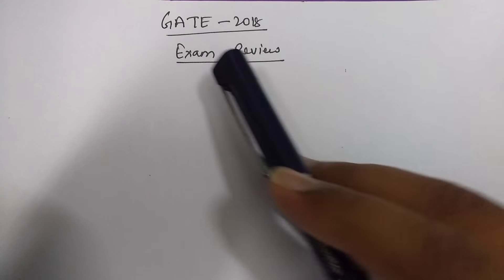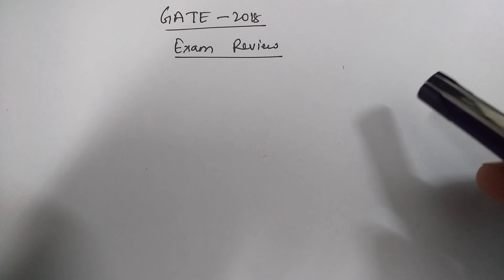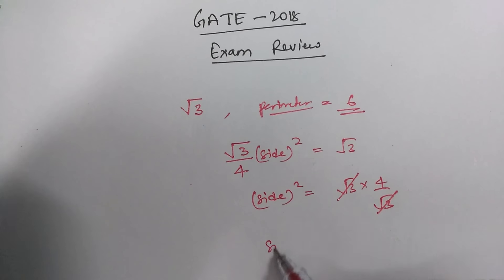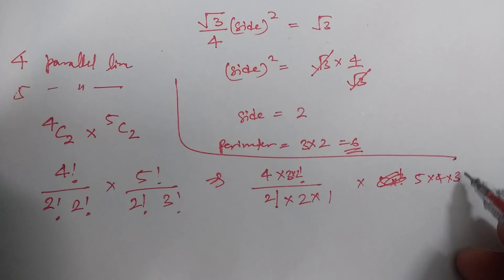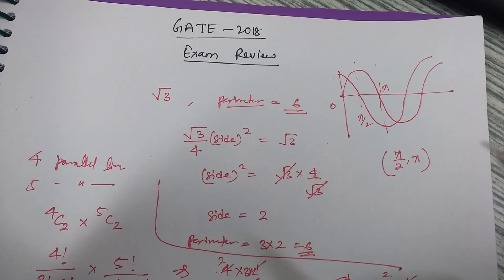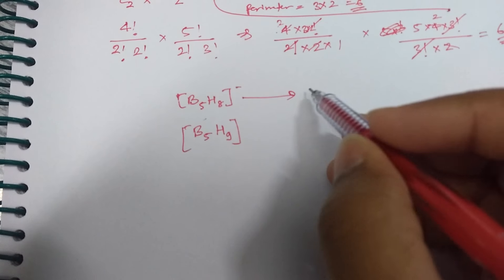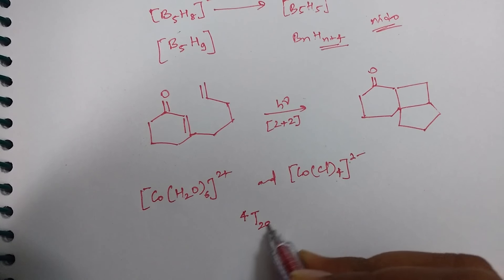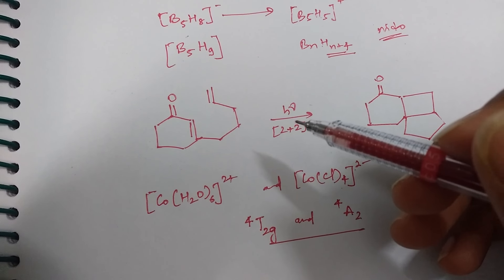GATE-2018 Exam Review with Quick Solution of Some Questions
This is a Quick Review of GATE 2018 Exam and I've tried to solve some questions which I remember,

If you remember any Questions and Want to discuss with me then post it to our facebook